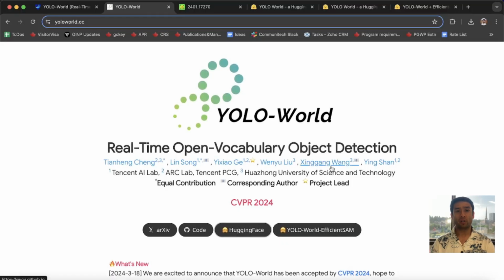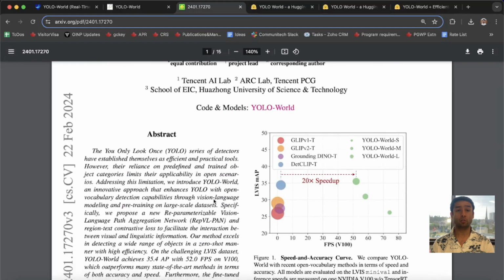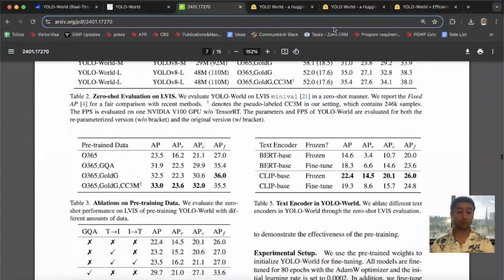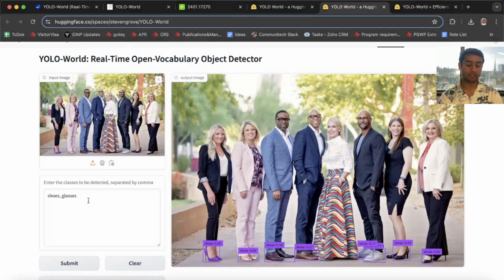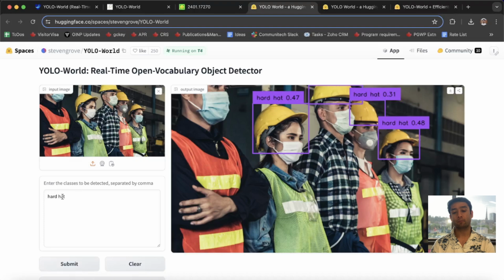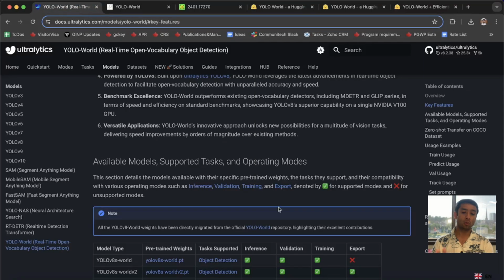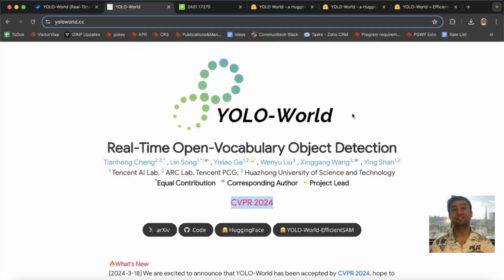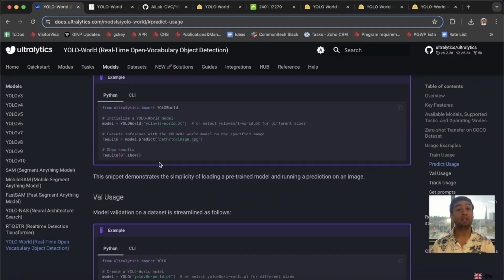YOLO-World | Real Time Open Vocabulary Object Detection - Demo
Experience YOLO-World: Real-time open vocabulary object detection demo showcasing advanced AI capabilities in real-world scenarios. Explore the future of object detection technology today!